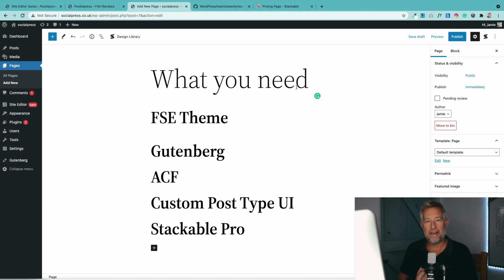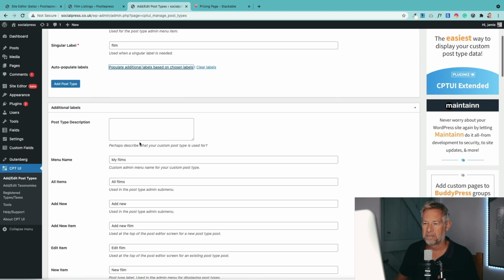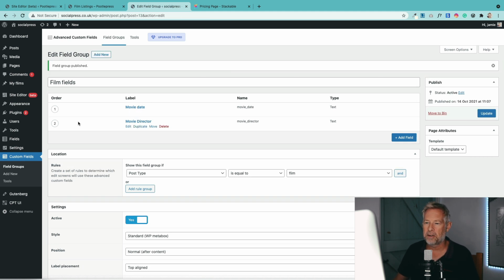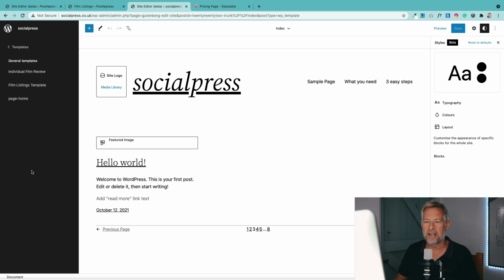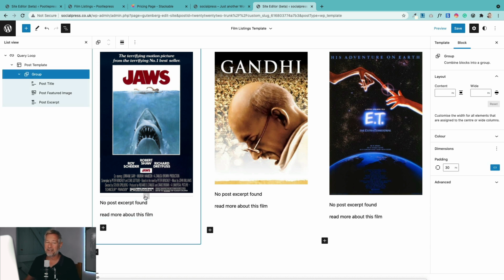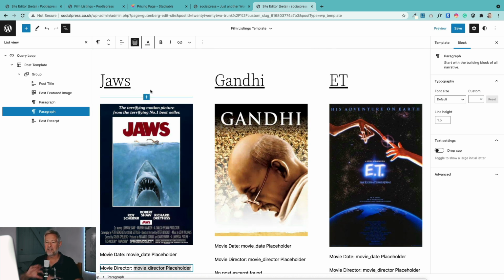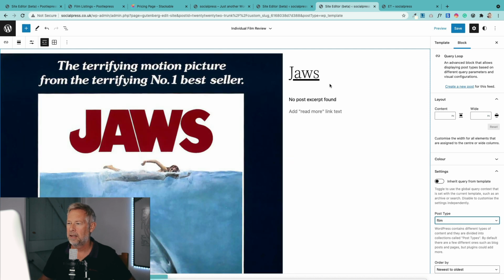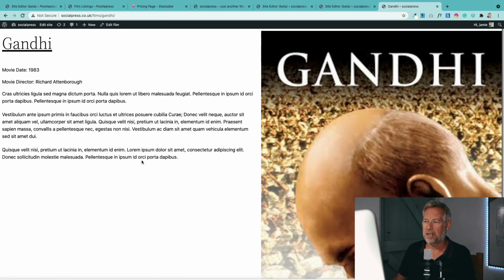Advanced Custom Fields & Gutenberg Beginners Guide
Beginners Guide to build a directory/listings website using Gutenberg FSE + ACF + Custom Post Type UI + Stackable Blocks.

Learn how to create a directory or listings website using WordPress Full Site Editing.

This step-by-step guide is aimed at beginners who want to build more complex WordPress websites, without touching any code. In addition, you won't need to use a page builder like Elementor, because this functionality is now being built into WordPress core.

There are three main steps that I'll take you through
Step 1 - Create the custom post type
Step 2 - Create the custom fields
Step  3 - Create the custom page layouts

Timeline
0:00 - Intro
0:10 - What we are going to build
0:20 - The plugins and theme you will need
1:40 - The 3 steps to build a WordPress listings website
1:50 - Step 1, Create a custom post type
2:40 - Step 2, Create your custom fields
4:55 - Step 3, Create custom post templates
11:09 - Display the listings template
11:50 - Display the individual Film post